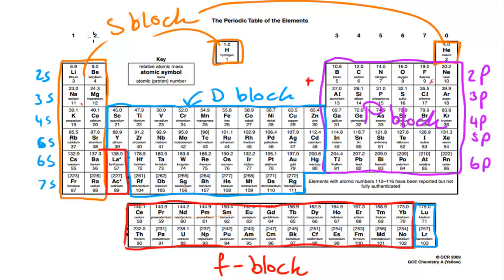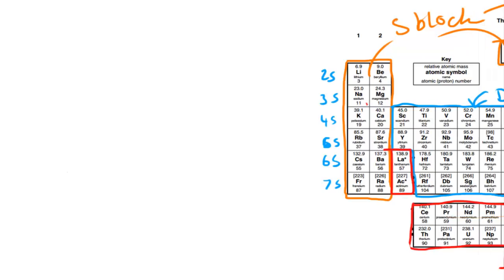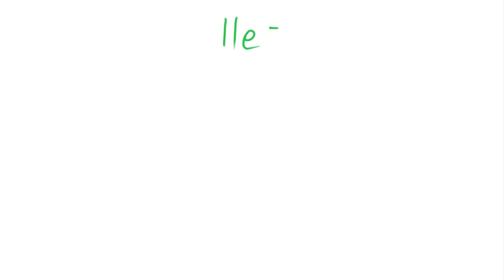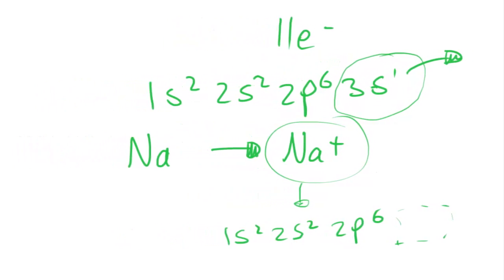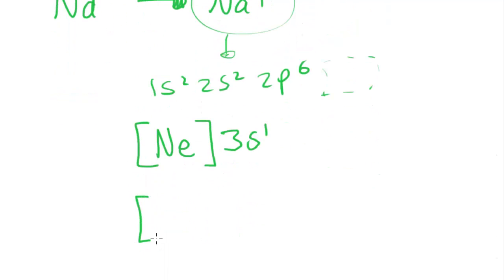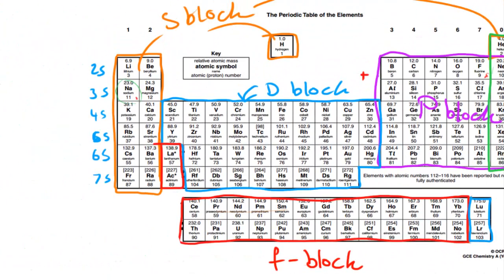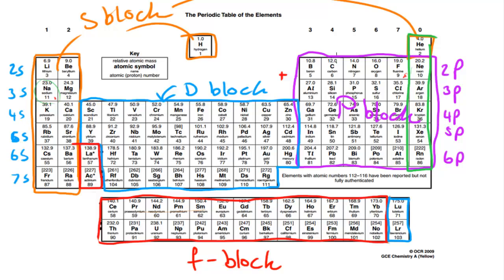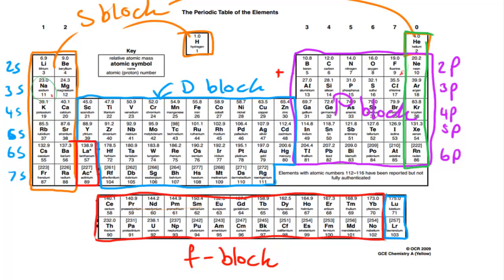Electronic Structure and Chemical Properties - AS Chemistry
The number of outer shell electrons has a large effect on the chemical properties of elements. In this video I take a look at the periodic table and some of the different behaviour that different elements exhibit.